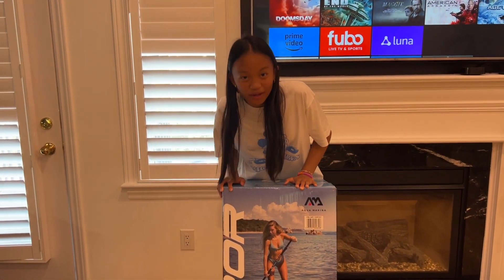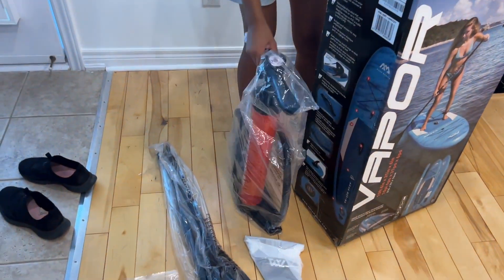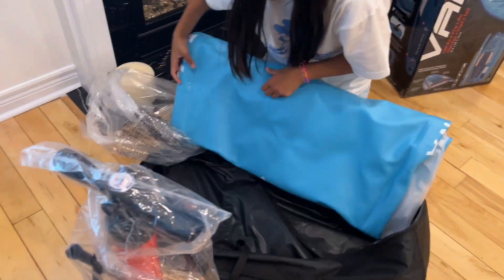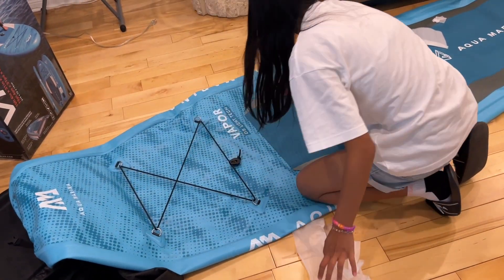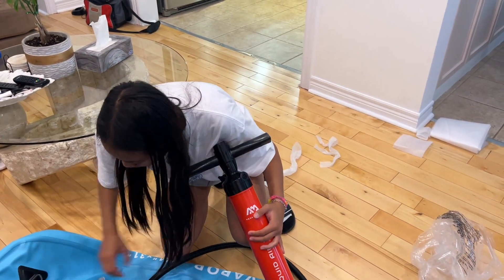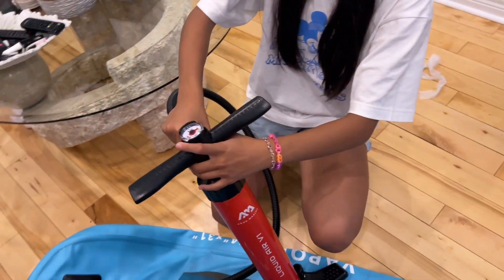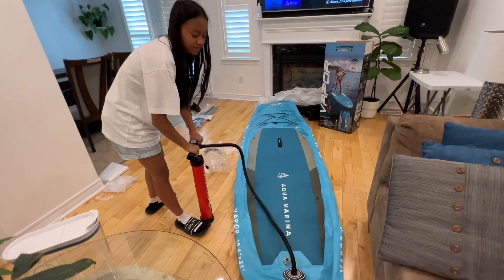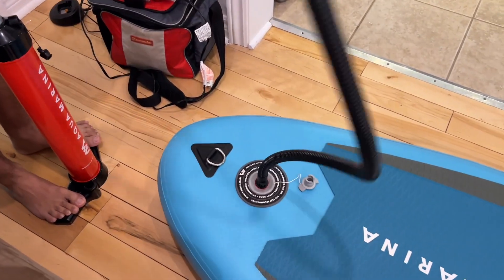Unboxing paddle board aqua marina